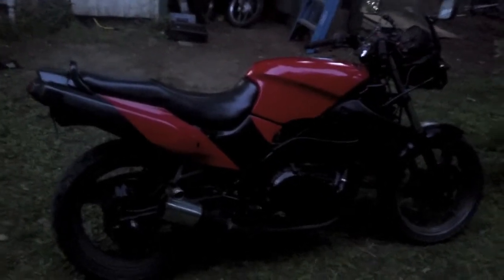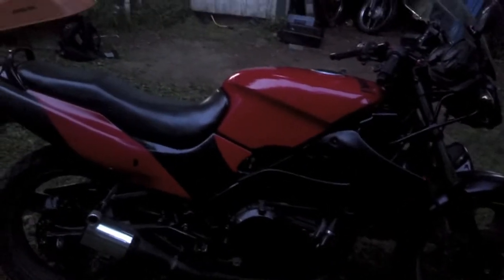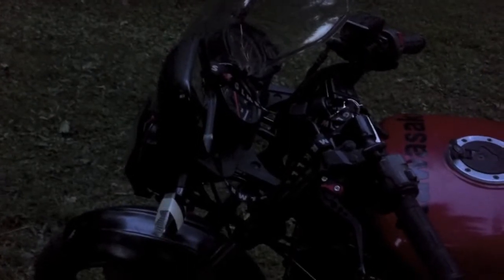Ninja 500 - Part 3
A brief video oversewing the ex500 before the ninja upgrade.  I would defiantly suggest going from this bike to the 06 636!